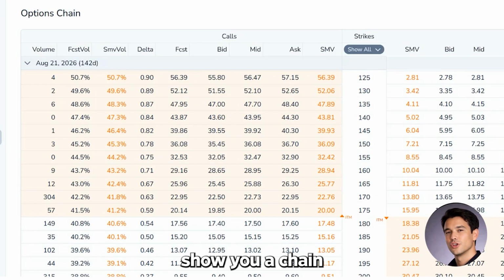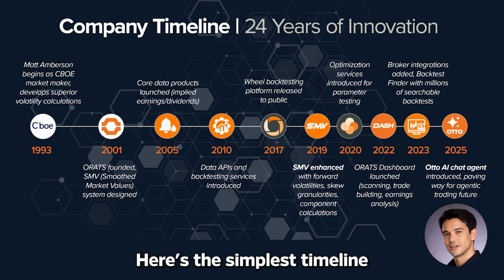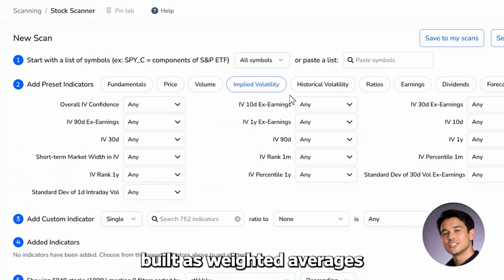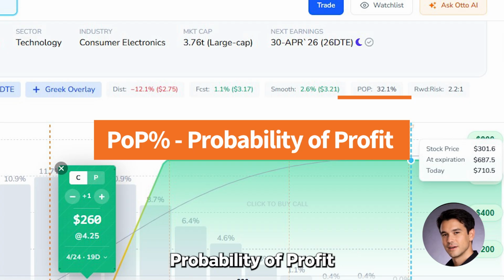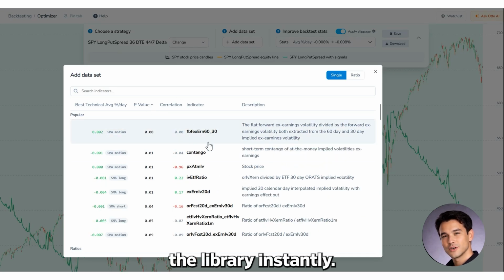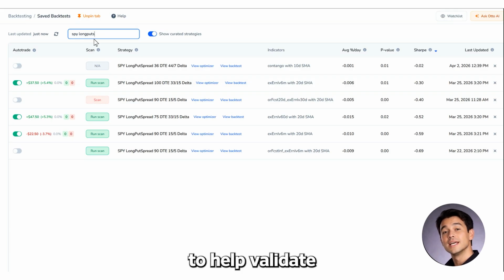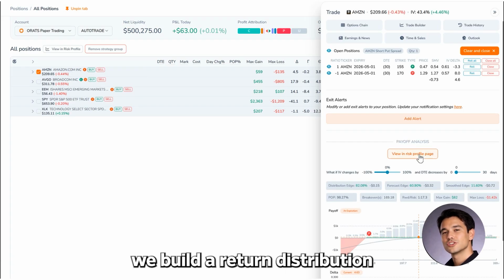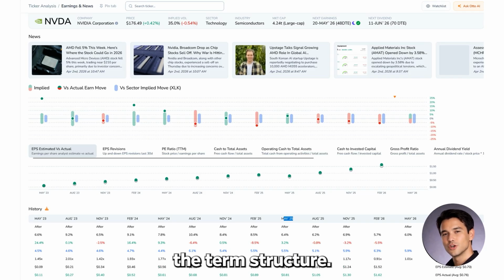How ORATS Powers Options Research from APIs | The Otto Show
Most options platforms stop at the chain. ORATS starts with a volatility model.

In this episode of Otto, we walk through how ORATS powers options research from the data layer up. Otto explains how Smoothed Market Values, or SMV, help clean noisy options quotes into more consistent implied volatilities, Greeks, and theoretical values, then shows how that same calculation engine feeds ORATS APIs, scanners, backtesting tools, risk analysis, and earnings research.

The episode covers ORATS’ API-first architecture, including Core Data, Live Data, and Intraday APIs, along with the logic behind Stock Scanner, Option Scanner, modeled edge metrics, probability of profit, and the 300M+ pre-calculated backtest library. It also shows how ORATS connects research to workflow through optimization, forward testing, trade journals, and risk tools that help traders move from ideas to more structured decision-making.

Whether you use ORATS through the dashboard or through APIs, the core idea is the same: build the calculations once, publish them through data products and endpoints, then turn them into tools traders can actually use.